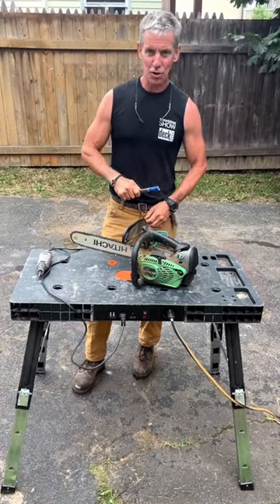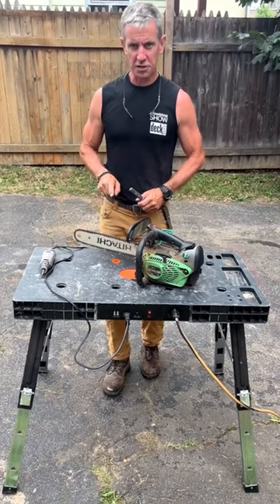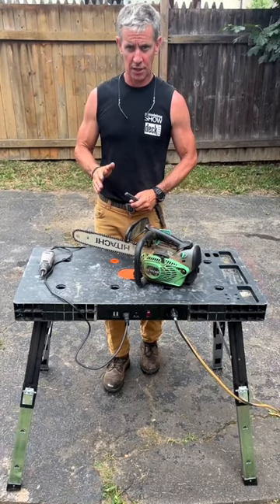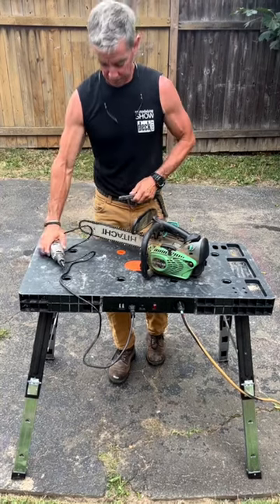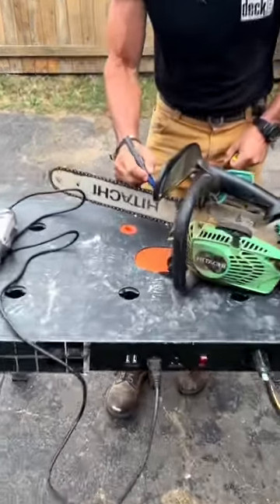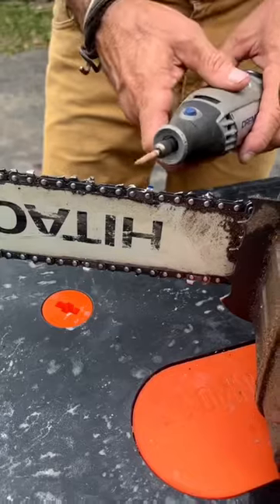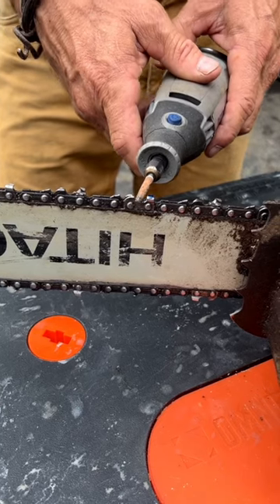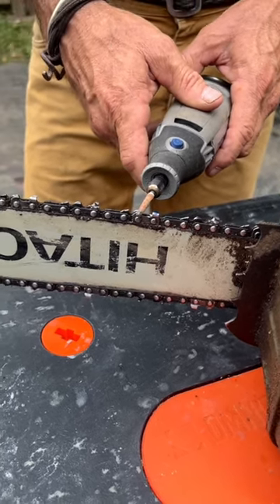How to sharpen a chainsaw chain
Here's how to sharpen a dull chainsaw chain with a @DremelUS